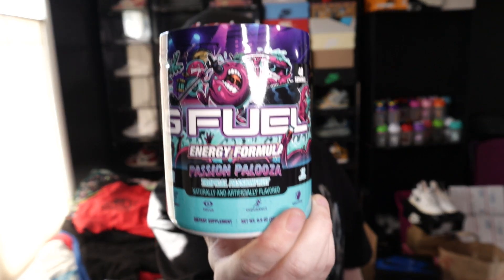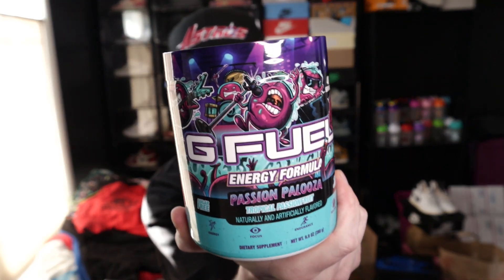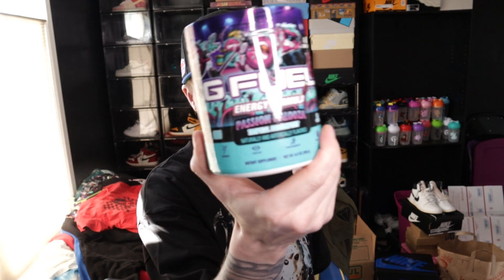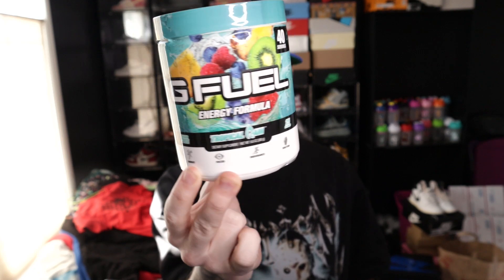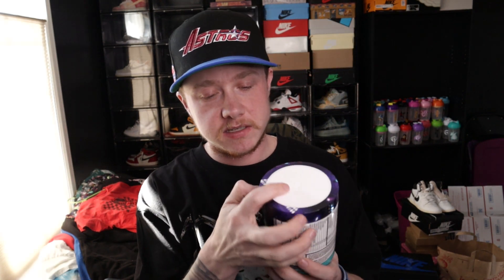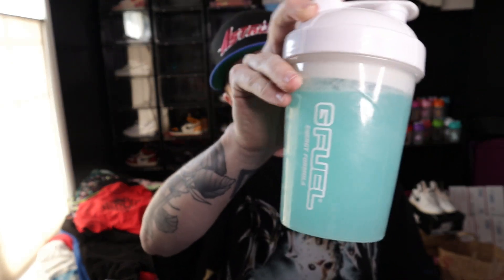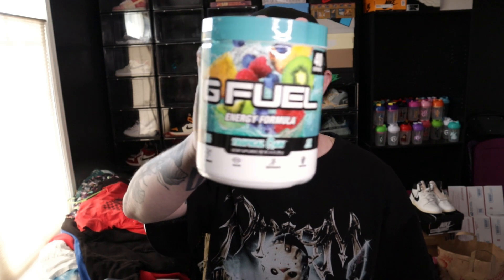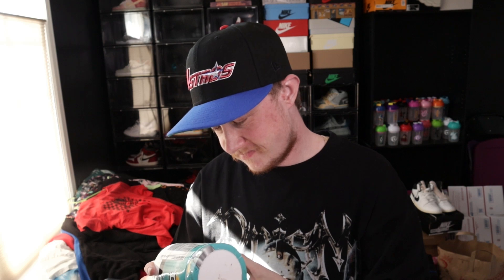GFuel's PASSION PALOOZA Flavor Taste Test & Review